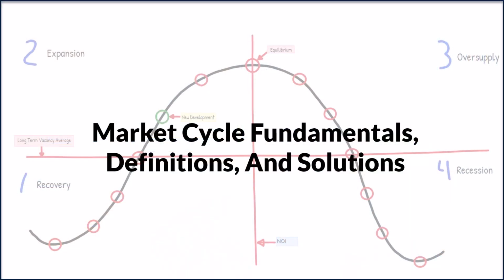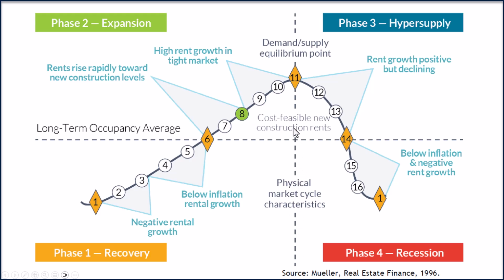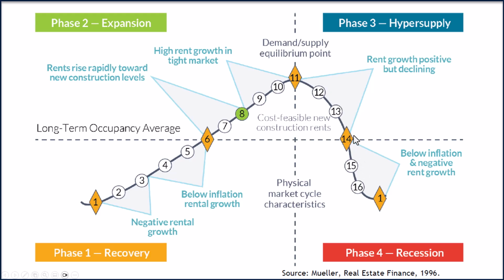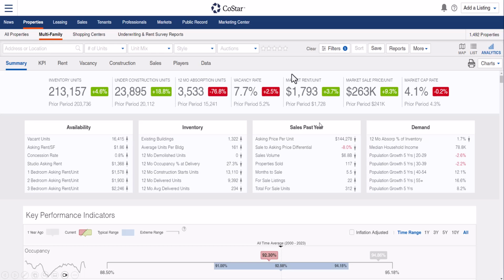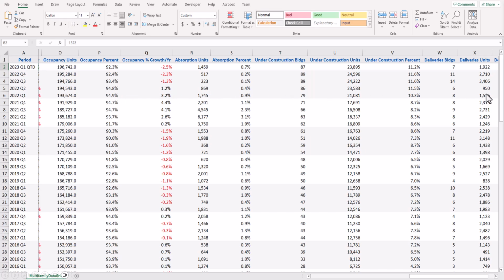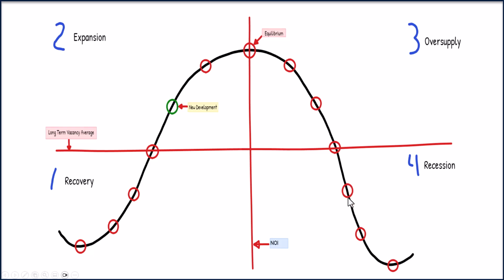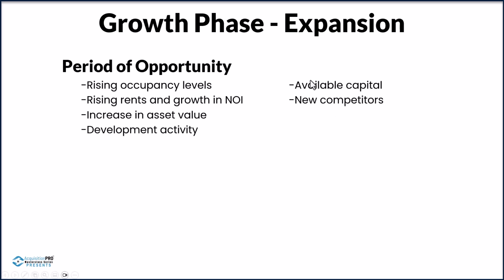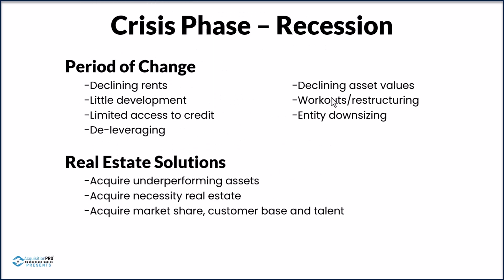How To Time The Real Estate Market In 2024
YES! You can absofrickenlutely time the real estate market and in this 25 minute video I will show you how.

The commercial real estate market is cyclical and is market specific, so if you want to know how to time the bottom or top of the real estate market, this is a must watch!